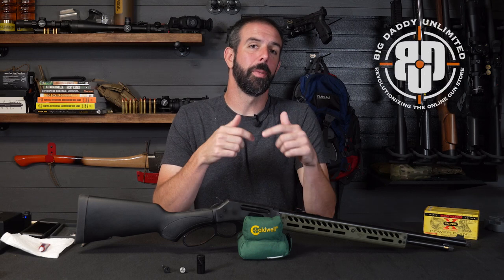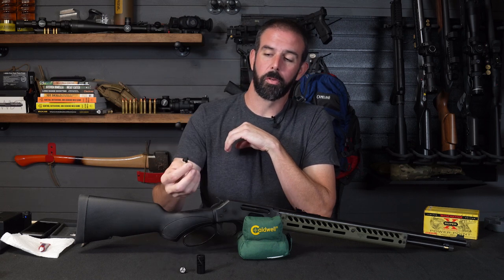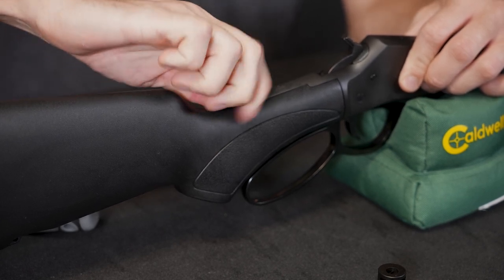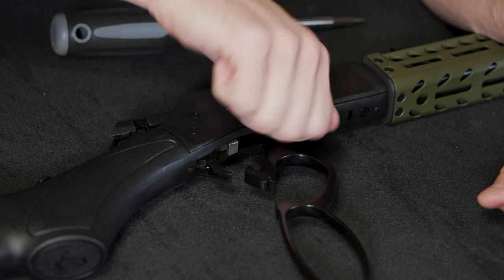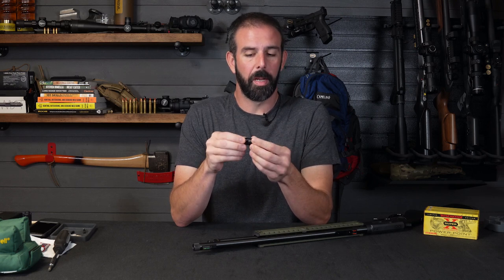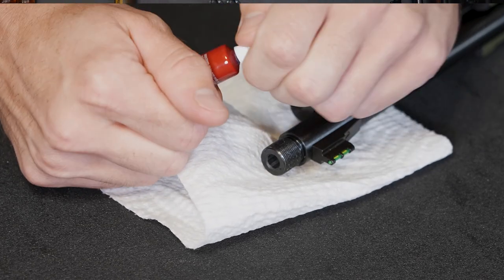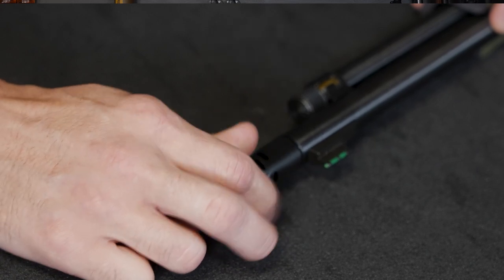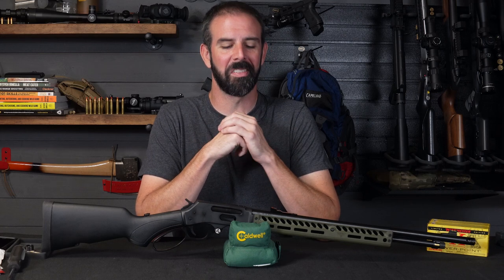Henry X Model - RPP Quick Takedown Screws and Comet Brake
Hey guys! Today we install the Ranger Point Precision Quick Takedown Screw for the butt stock and lever. We also install the Comet Brake.